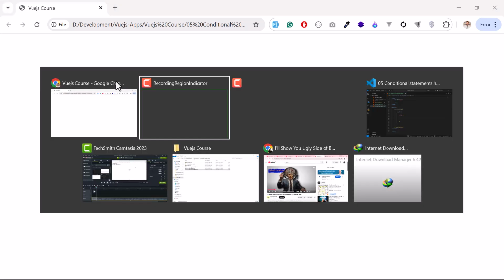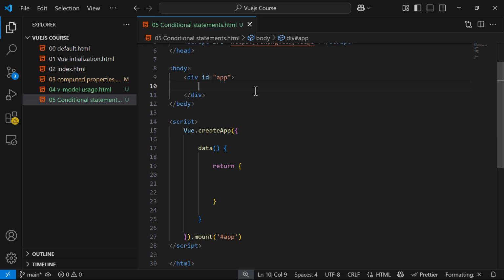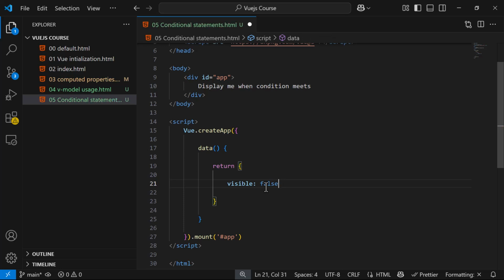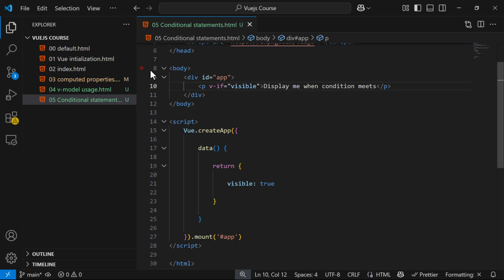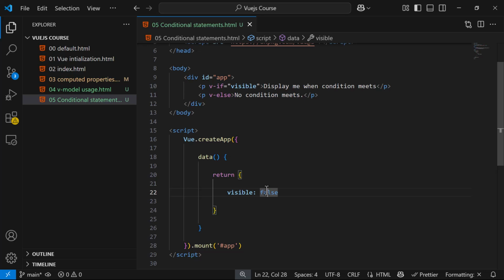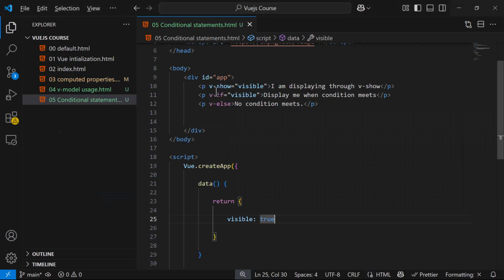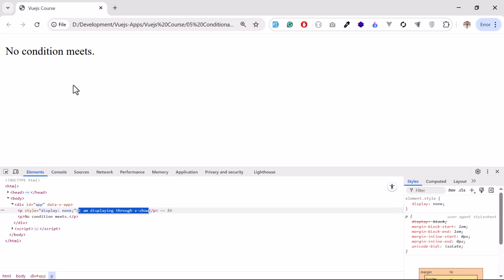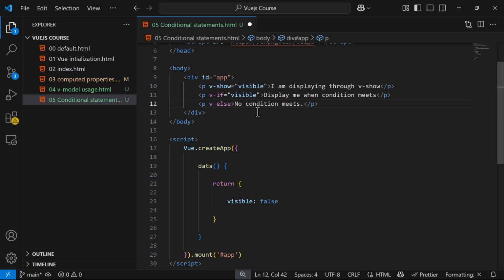#05 Conditional Statements in Vuejs | Php Laravel